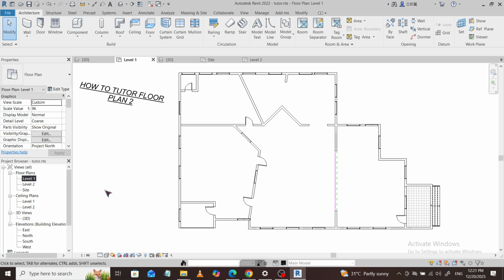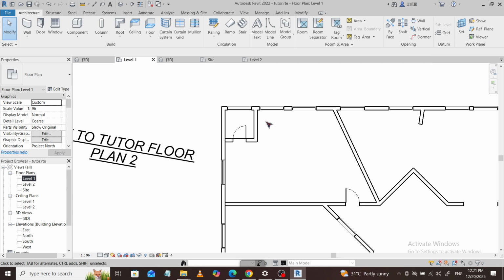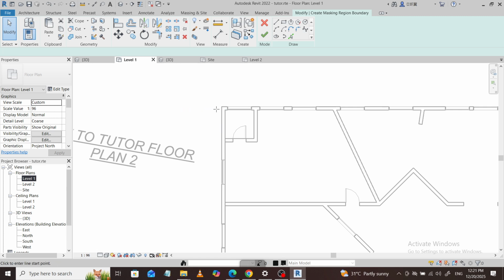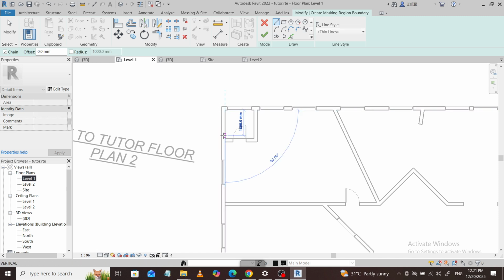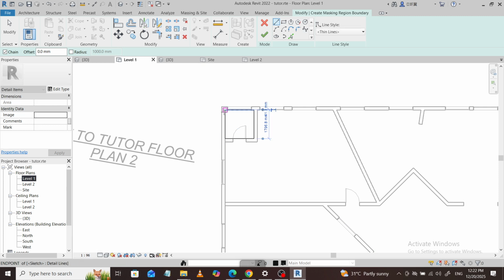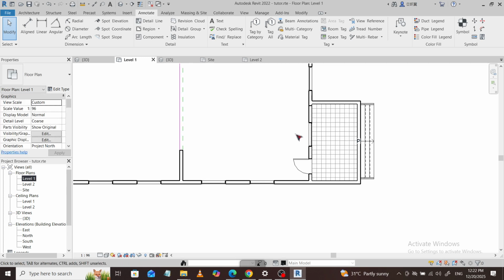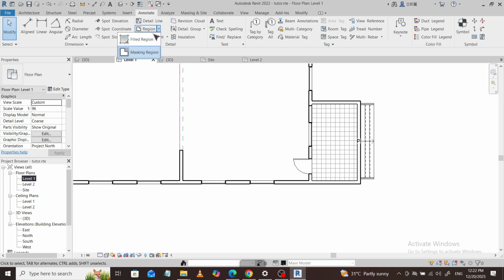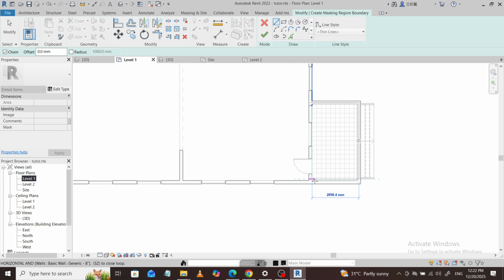How to Add Masking Region in Revit 2026 (Quick Guide)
how to add a masking region in Revit to cover or hide elements behind annotations and details. In this tutorial, you’ll see how to create a masking region, choose the right boundary shape, and control what appears in front or behind it.

This step-by-step guide explains where masking regions work, how they differ from filled regions, and common mistakes to avoid when cleaning up detail views and sheets. Perfect for beginners and professionals working on construction details and documentation.